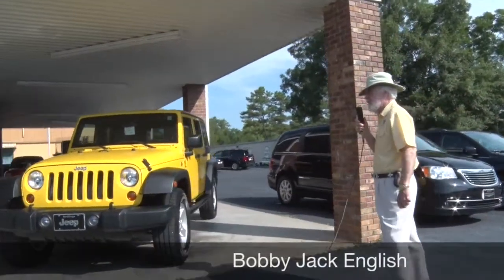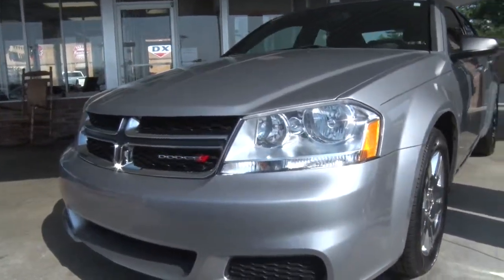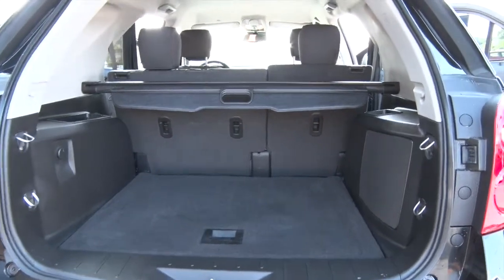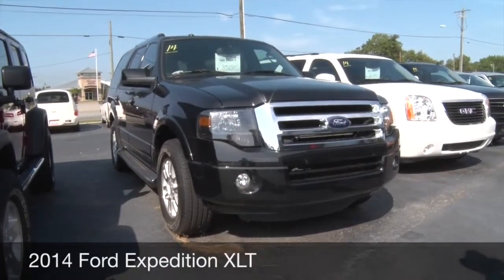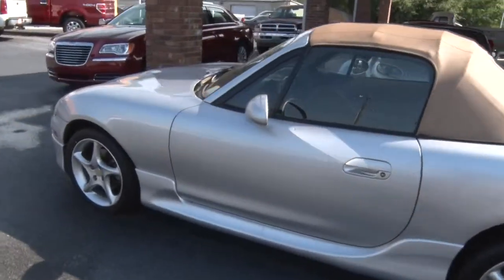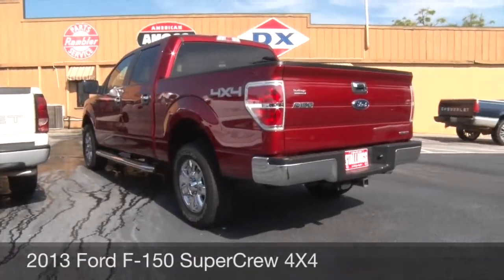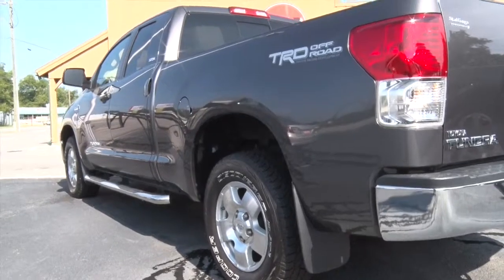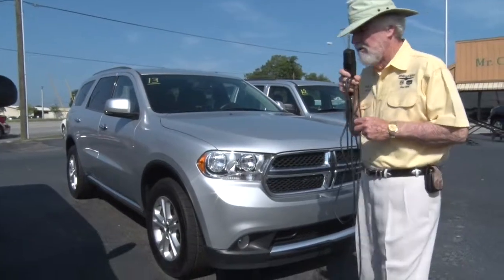Stallings Parade of Cars Sept 2014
This video is about Stallings Parade of Cars Sept 2014